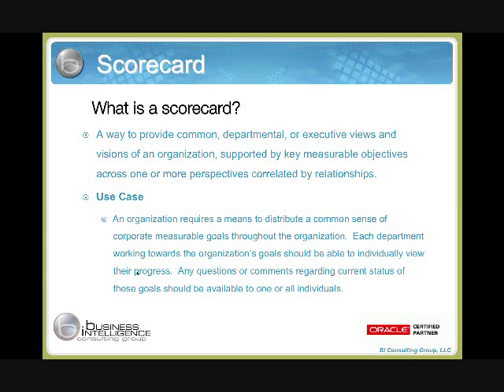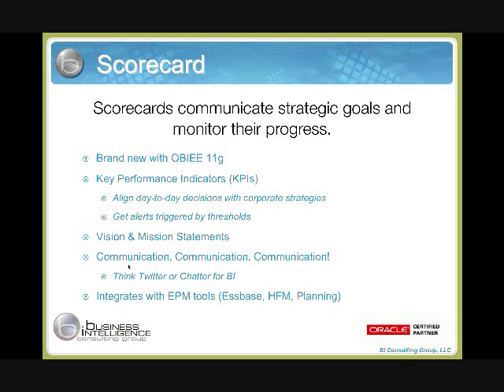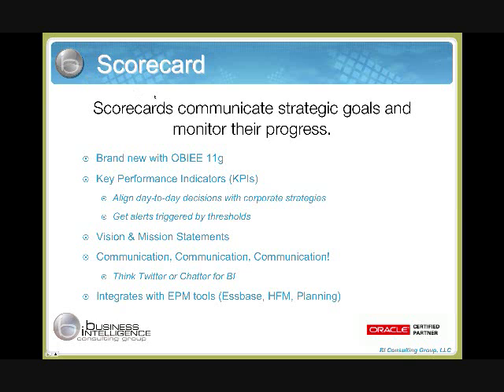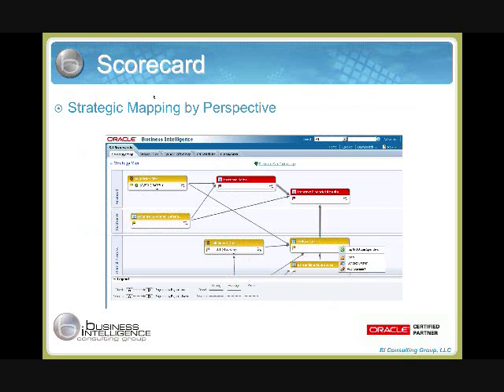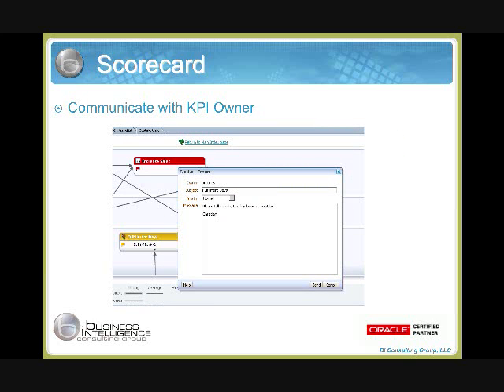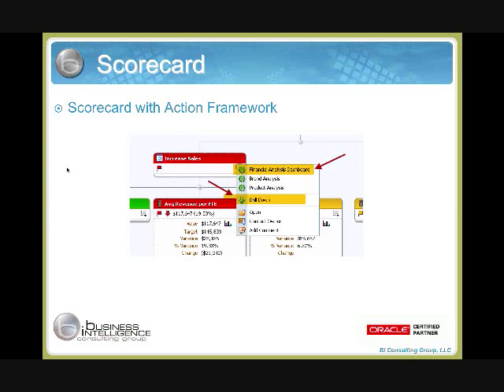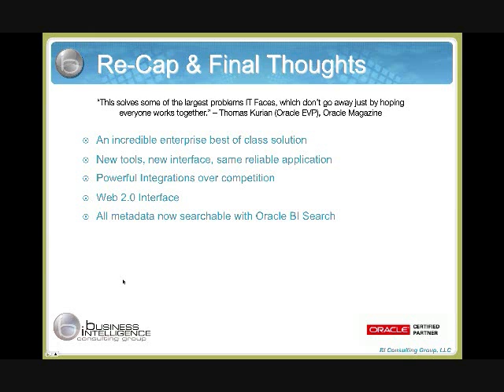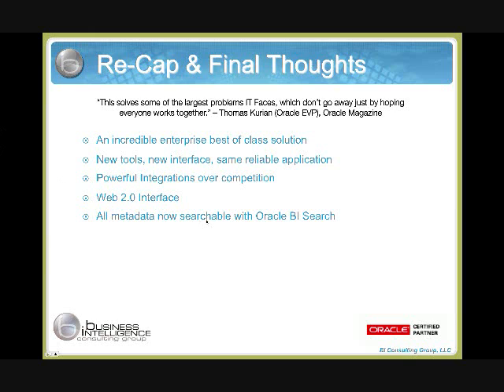BICG Webinar Series: OBIEE 11g: What's in it for Me? - Part 5 of 5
The first chapter of many BICG Webinar Series chapters to focus on Oracle BI 11g. BICG's OBIEE 11g Task Force helped to simplify the 100's of enhancements and new functionality in the new release.

Presented by:  Amy Mayer, Christian Screen, and Marty Mersinger of BI Consulting Group